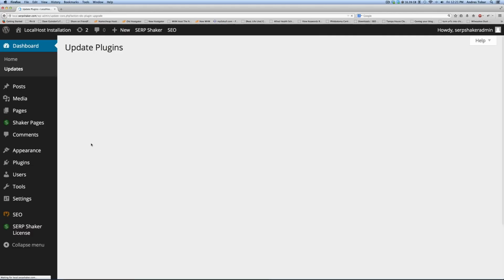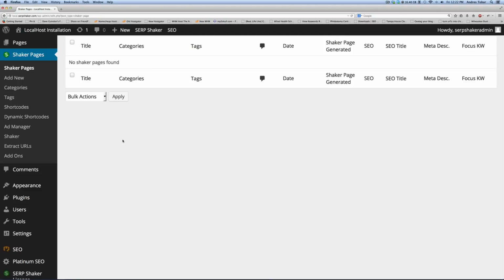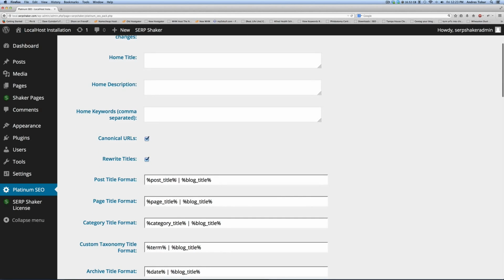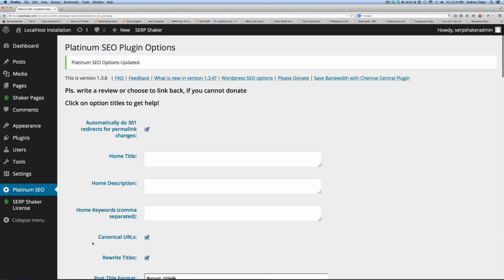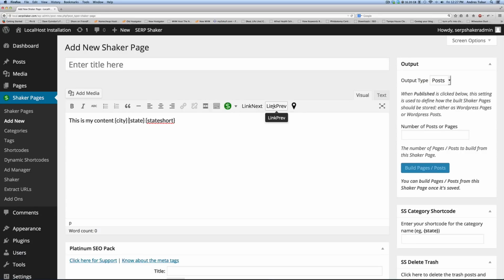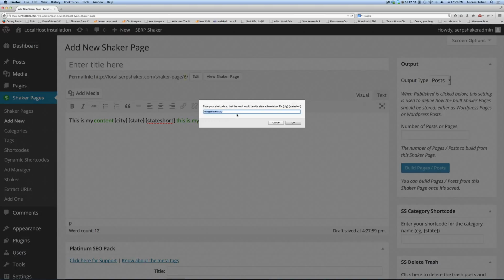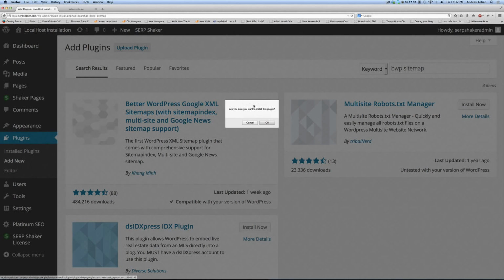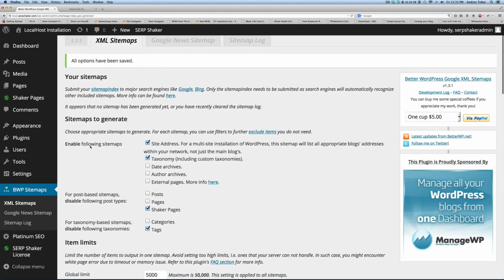1.06 Update.mp4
1.06 Update.mp4